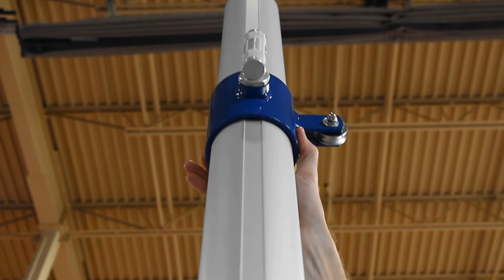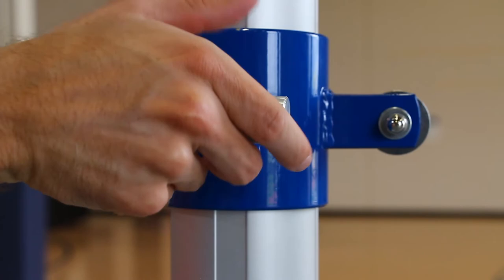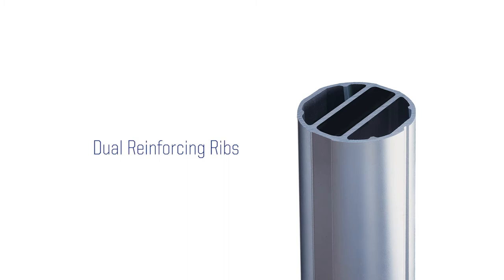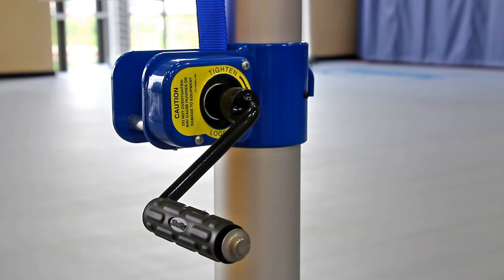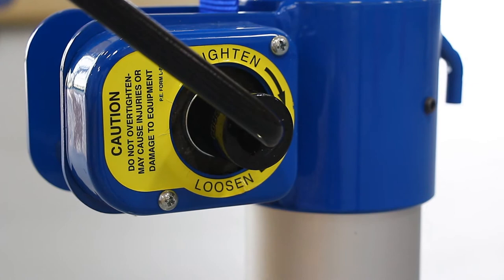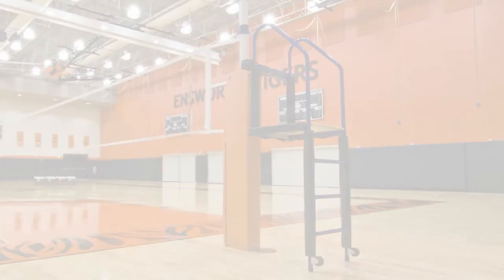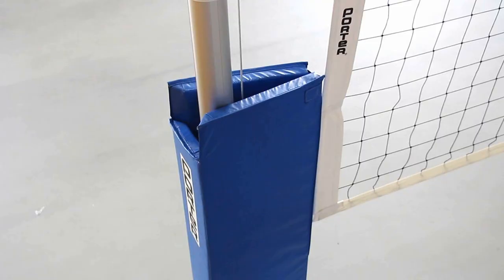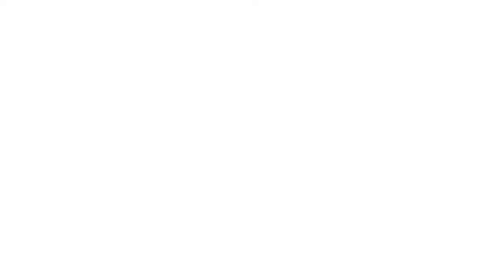Powr Rib II Volleyball Standards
Designed for strength and ease of set-up at a competitive price, Porter’s Powr-Rib® II volleyball system has all the features you need to play competition volleyball!